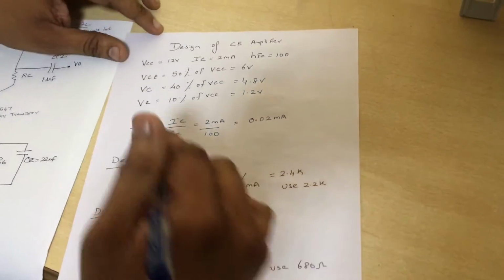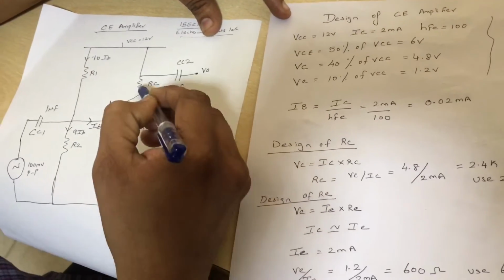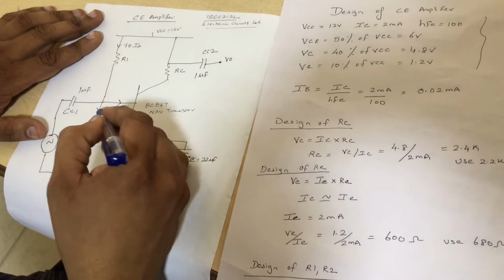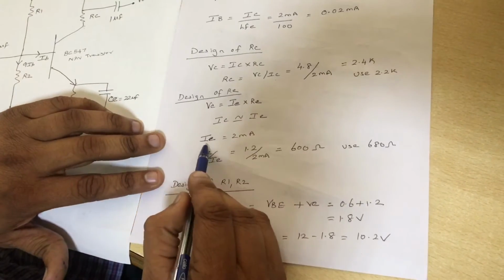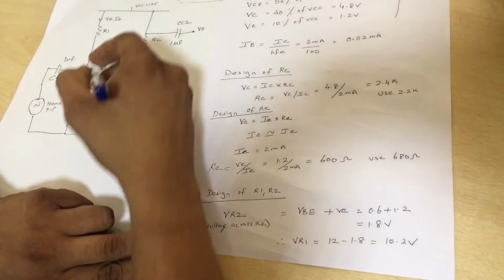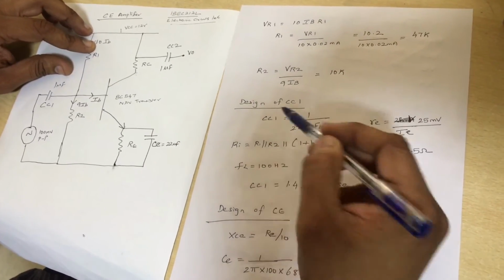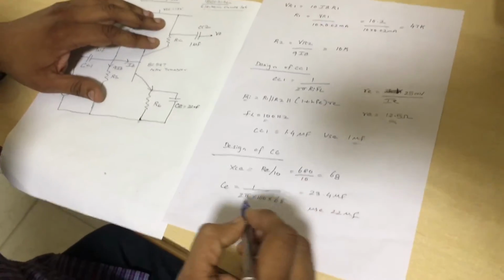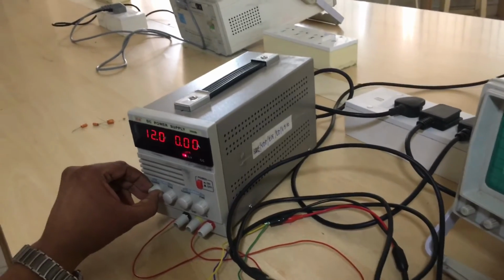COMMON EMITTER AMPLIFIER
1.COMMON EMITTER THEORY EXPLANATION.
2.CIRCUIT DESIGN.
3.CONNECTION & EXECUTION.
QUALITY CIRCLE GROUP-EMINENCE
-LEARNING BY DOING
SRM-VDP